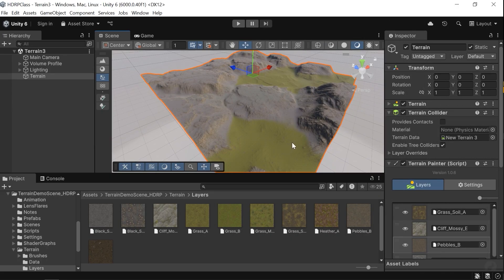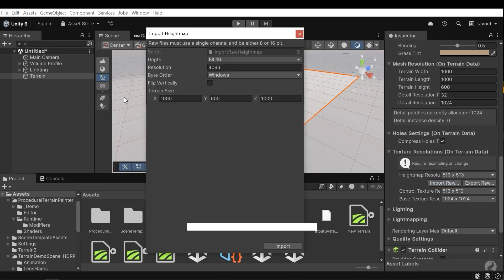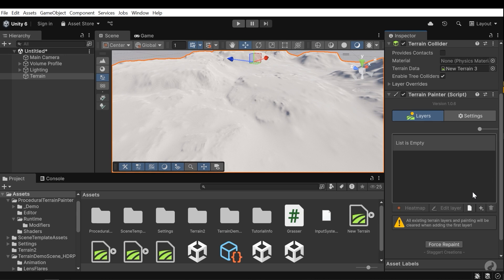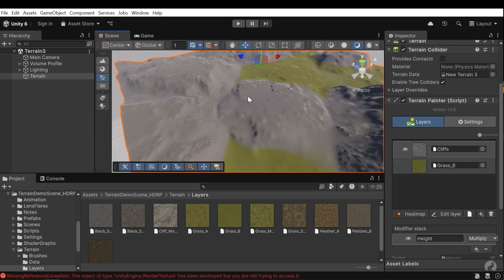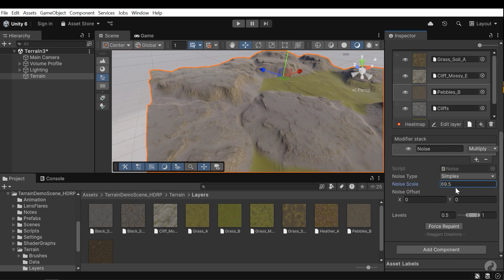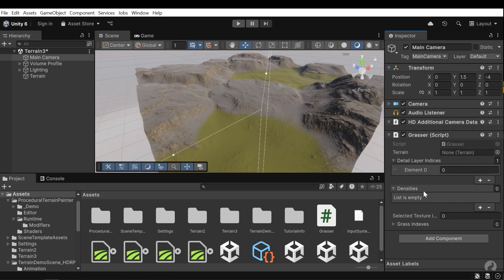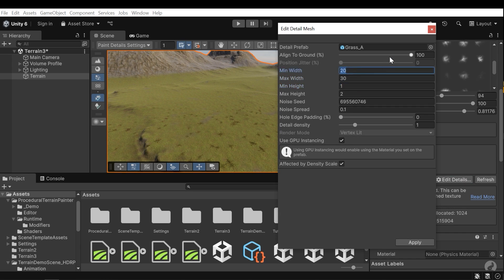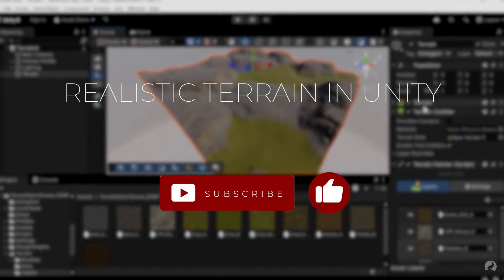How to Create Realistic Terrain in Unity From Scratch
In this tutorial, we'll create a realistic terrain in Unity from scratch. I'll show how to prepare assets, apply textures automatically to avoid manual painting, and add grass globally. I'll use Unity 6, but this method works in any version.

Time stamps:
0:00 - Intro
00:38 - Height map generation
01:54 - Creating terrain in Unity
03:43 - Adding textures
09:25 - Adding grass